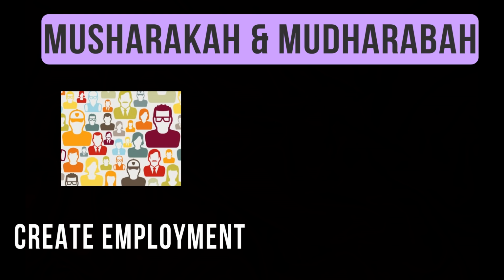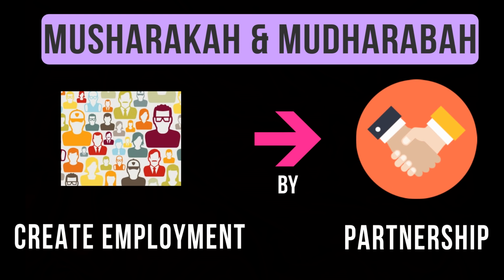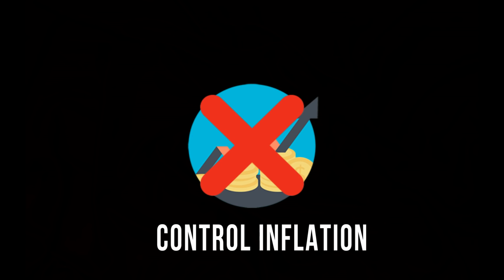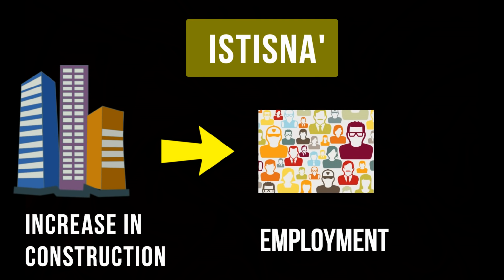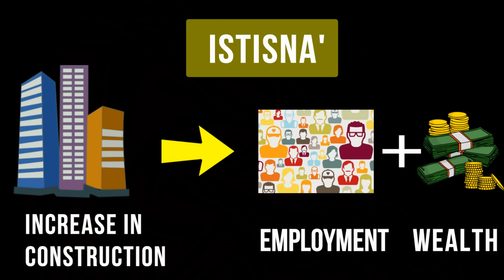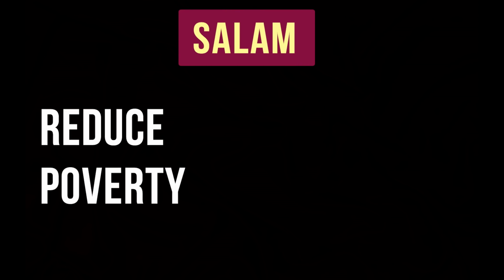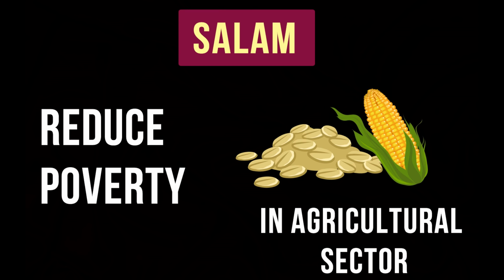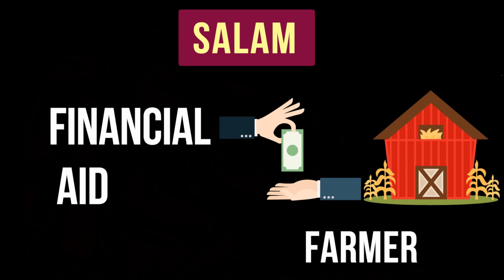ROLE OF ISLAMIC FINANCE IN ECONOMIC DEVELOPMENT | ECON 1710 SECTION 1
Assalamualaikum
We are from the course Foundation in Islamic Economics (ECON 1710) Section 2, Semester 2 2016/2017.

Our topic is Role of Islamic Finance in Economic Development.
Our group members are (in order of appearance) :
1. Nur Amira Binti Noor Azman (1522108)
2. Nur Izleen Bt Mustafa (1528856)
3. Adriana Marsya Binti Ahmad Kushairi (1520128)
4. Aisyah Ameerah Binti Mohd Johar (1528410)

We appreciate your likes and comments.